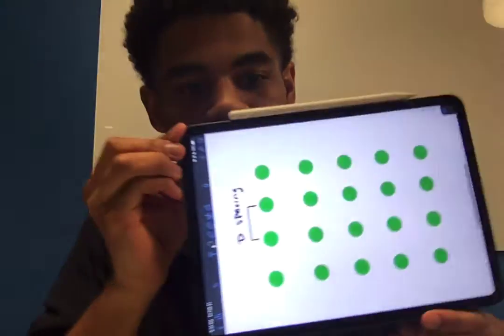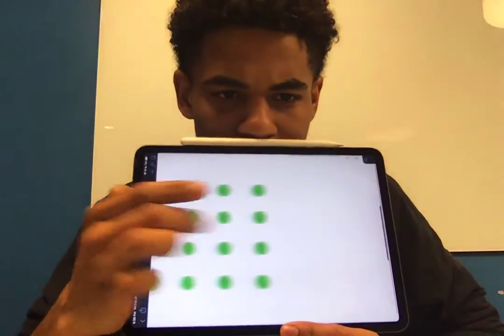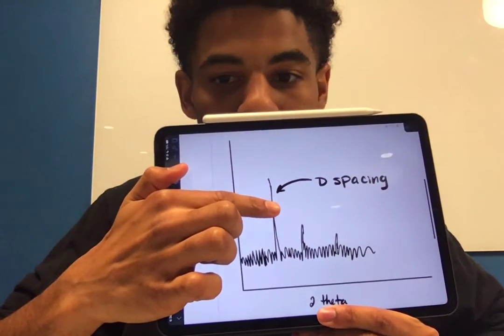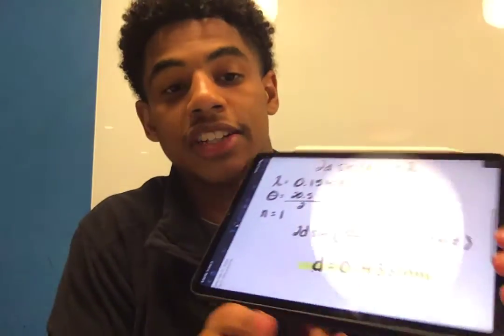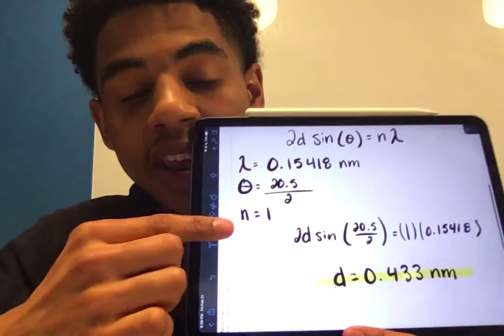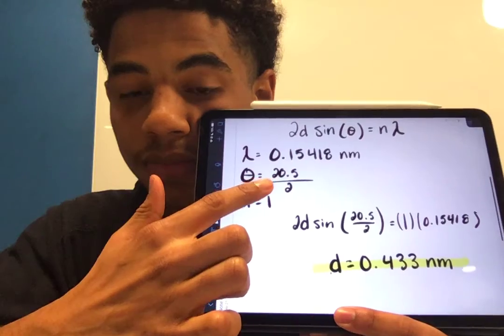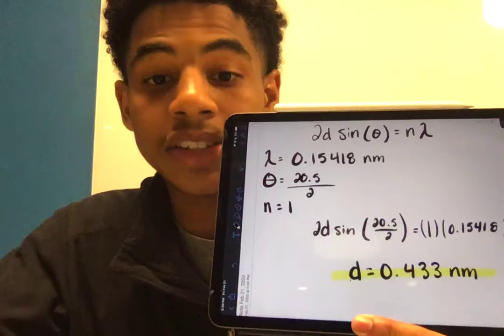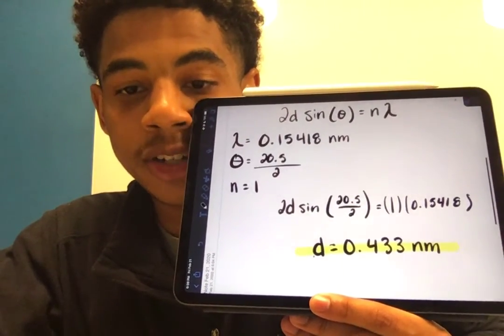Alum Video #3 Update (2/21/20)